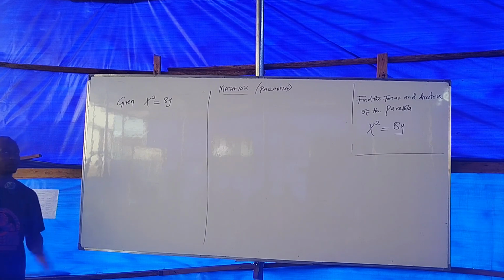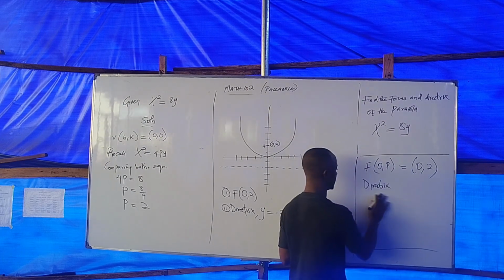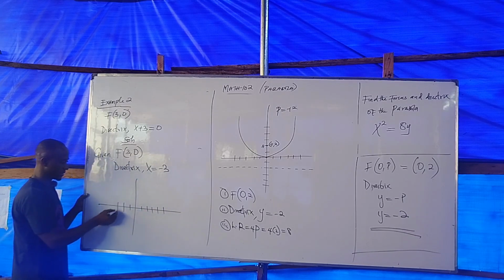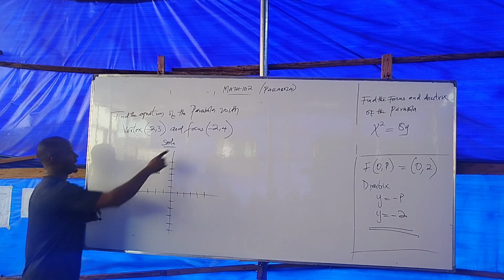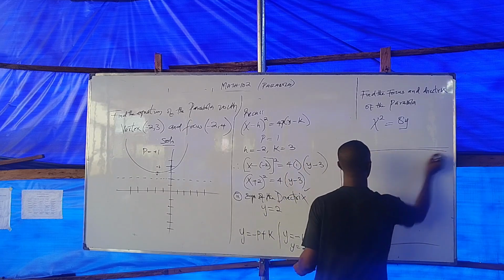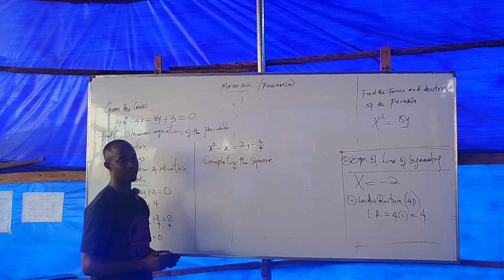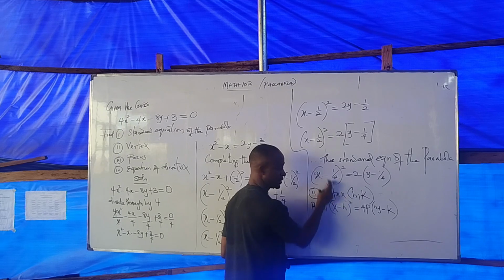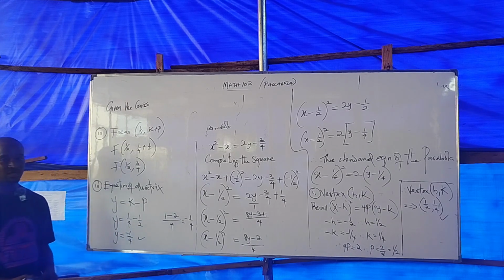Parabola (Part 2): Solved Questions on Focus, Vertex, Directrix & Standard Form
Math 102 – Conics: Parabola (Part 2)

This video continues from our previous lesson on Parabola in Conic Sections.

In this session, we solve 3 full questions step-by-step, including:

✅ Question 1:
Find the standard form, vertex, focus & directrix from:
4x² - 4x - 8y + 3 = 0

✅ Question 2:
Given focus (3, 0) and directrix x + 3 = 0
Find the equation and latus rectum

✅ Question 3:
Given vertex (-2, 3) and focus (-2, 4)
Find the equation of the parabola

💡 This video is ideal for 100L students studying conic sections and preparing for WAEC, JAMB, or university-level math exams.